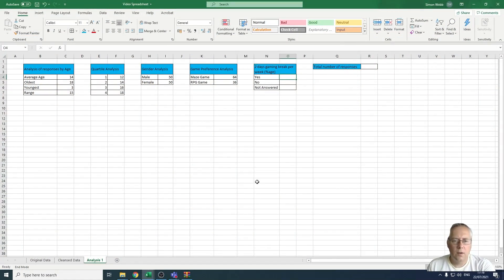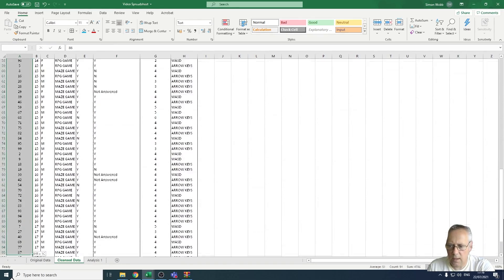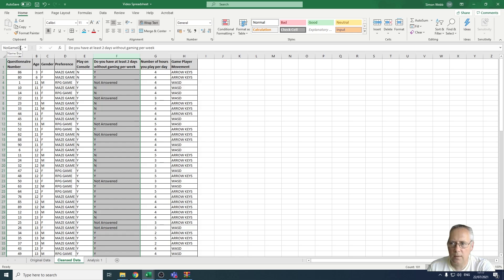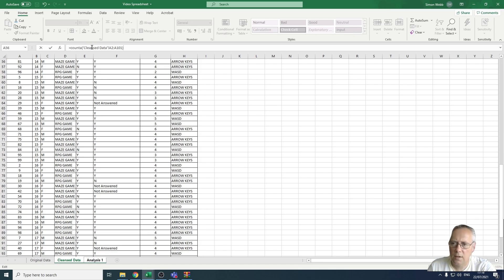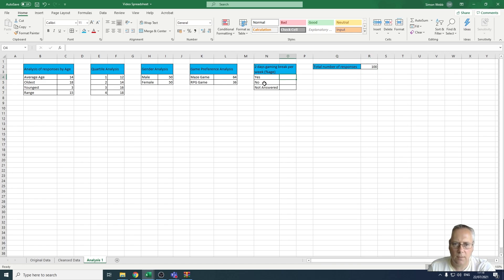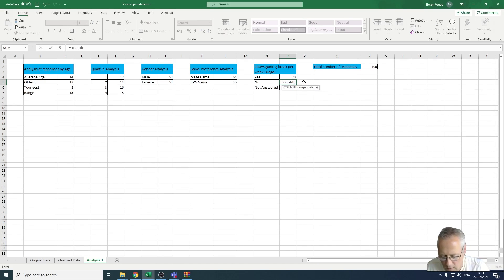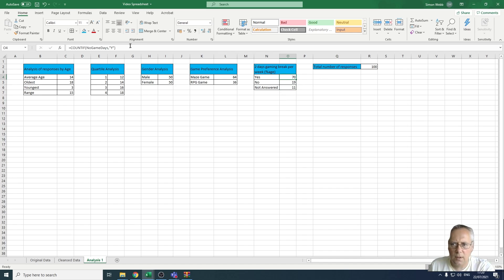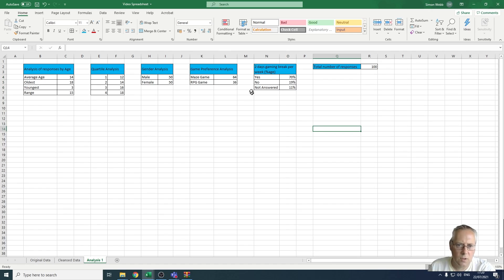12 - More =COUNTIF (Percentages)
This video will show you how to use =COUNTIF to count the number of times that an item appears in a range of data and convert the count to a percentage, depending on the criteria entered.